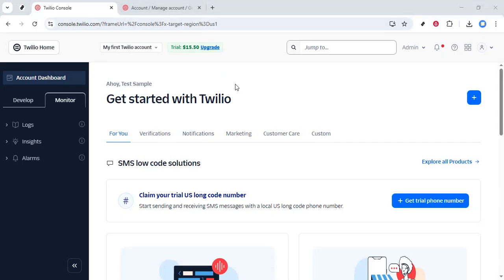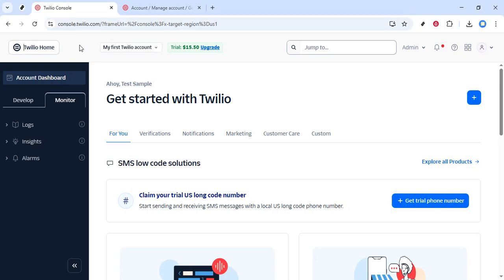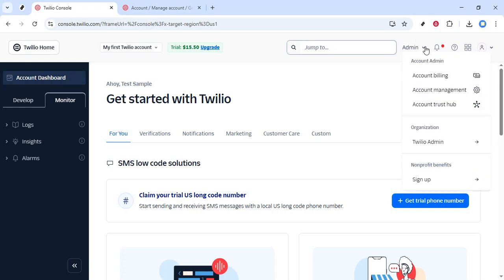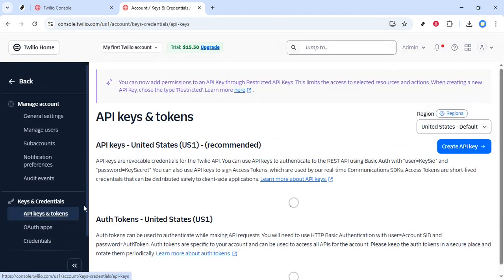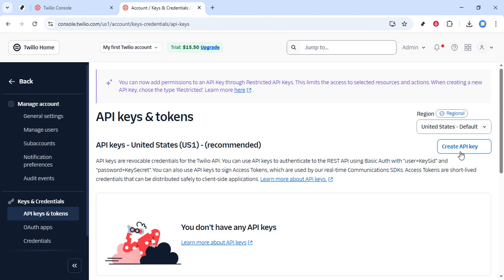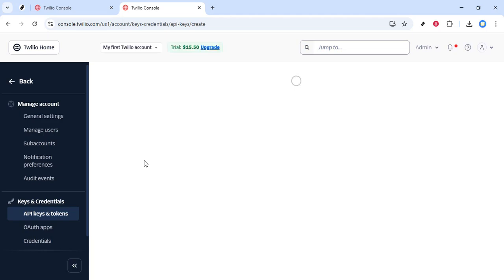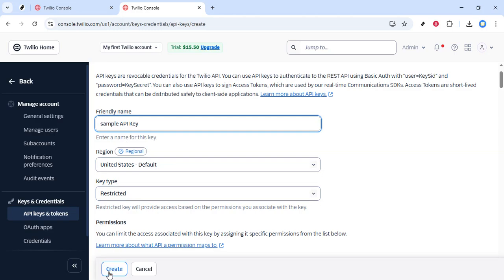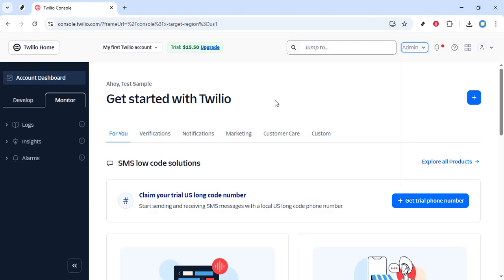How to Get Twilio API Key 2026 (Quick Guide)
In this comprehensive software tutorial, we guide you through the essential steps to obtain your Twilio API key. Whether you're a beginner or a seasoned developer, understanding how to effectively access and utilize the Twilio API is crucial for integrating communication capabilities into your applications.

By watching this video, you will learn the exact process of generating your API key on the Twilio platform. We’ll walk you through every step, ensuring you have the knowledge needed to enhance your software projects. Don’t miss out—watch till the end to maximize your understanding of Twilio's capabilities.